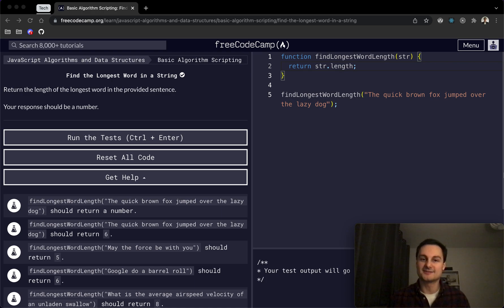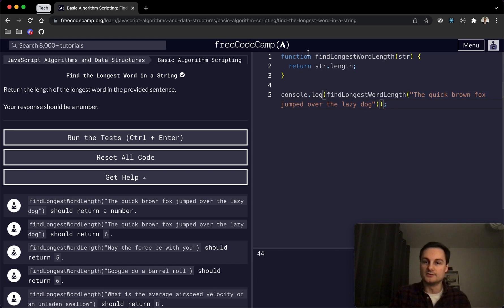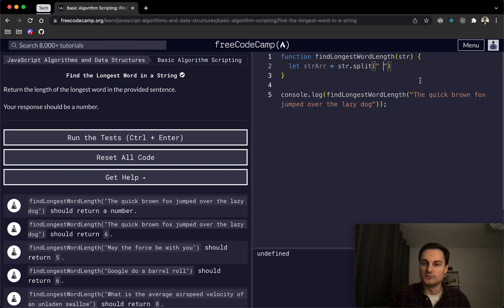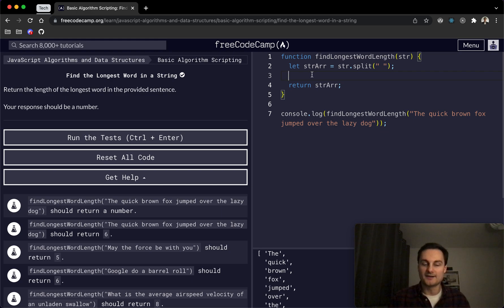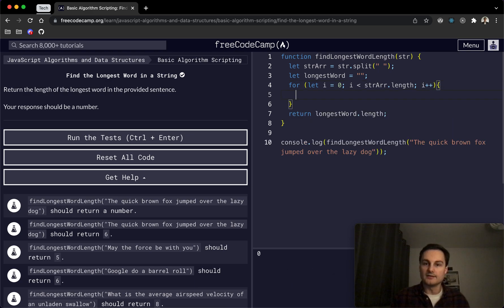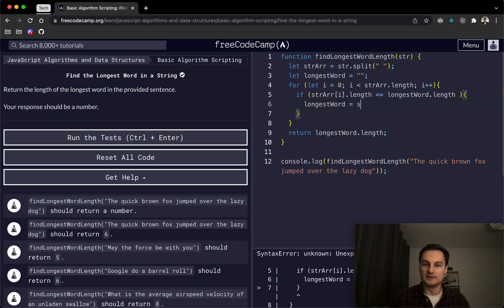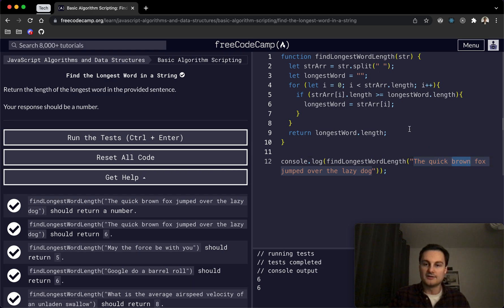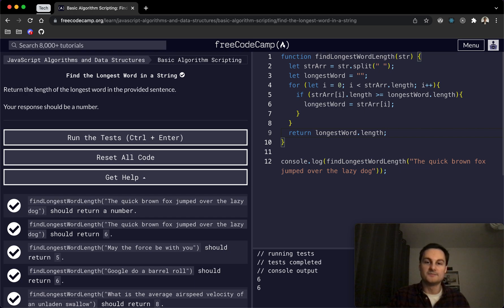freeCodeCamp - Find the Longest Word in a String